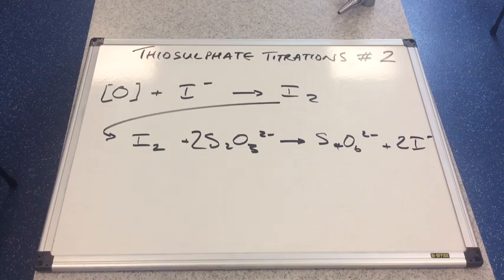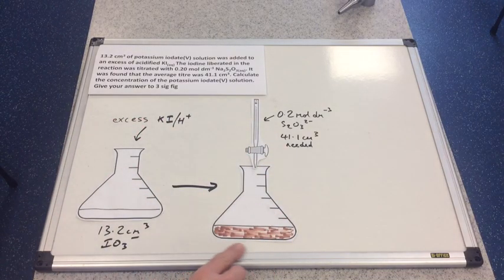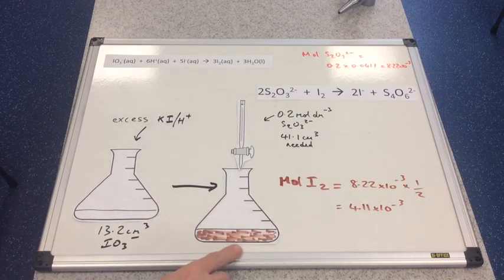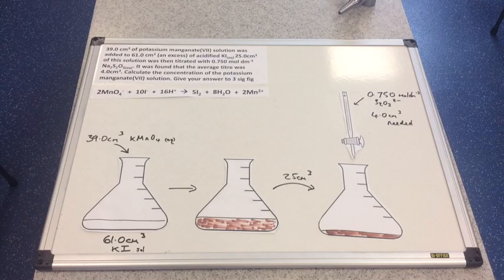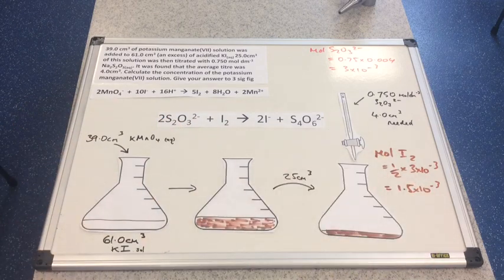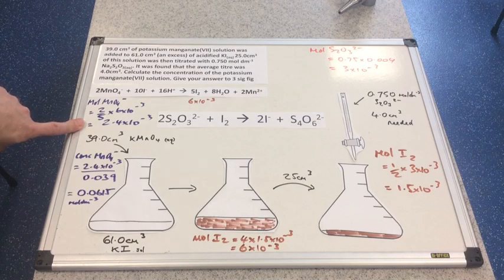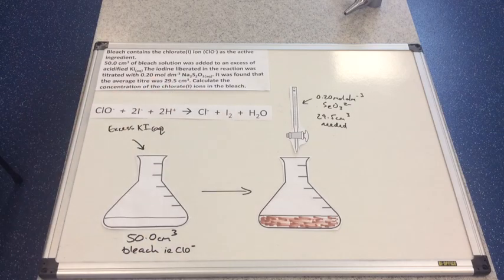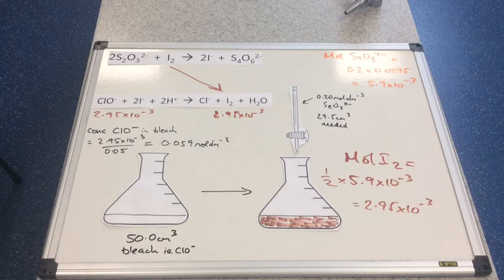Thiosulfate Titrations 2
Three further examples of thiosulphate titration calculations. A little trickier than in the first video.